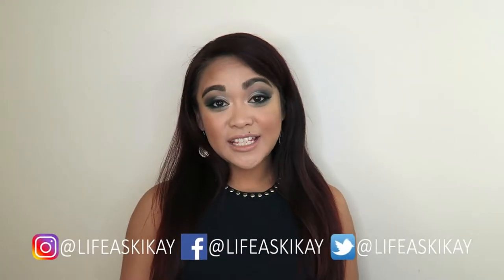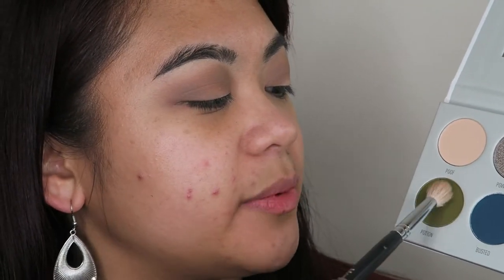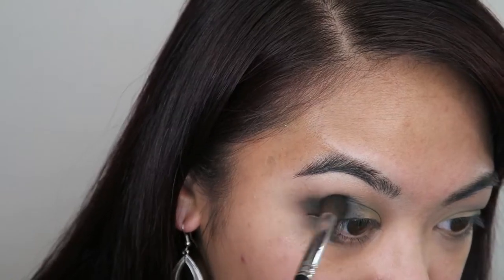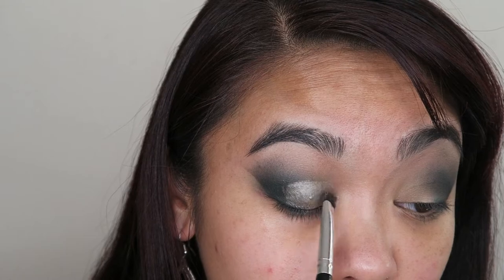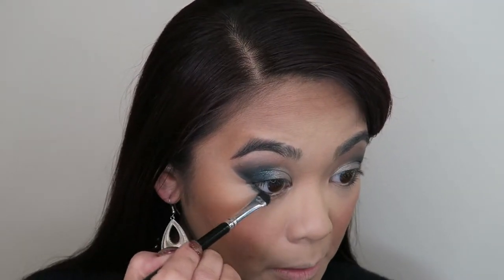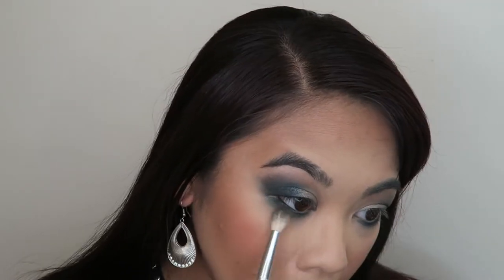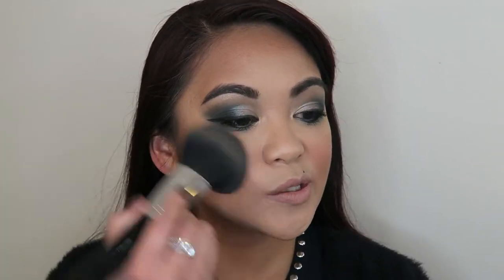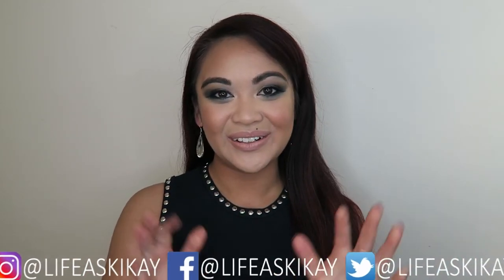Dark Magic Makeup Tutorial Jaclyn Hill x Morphe Brushes Vault Collection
Dark Magic Makeup Tutorial Jaclyn Hill x Morphe Brushes Vault Collection - In this video I create a smokey blue, green makeup look using the Jaclyn Hill x Morphe Black Magic tutorial from the Vault collection! I was so excited to get this collection; I LEGIT saved up for WEEKS to be able to buy this collection, so thank goodness for me the launch was delayed hey, haha, so I could actually afford it when it finally DID launch. In this video I use the Dark Magic palette, which is entirely out of my go-to colour comfort zone, but I was pretty rapt with the look I came up with. Check out my purple, smokey cut crease makeup tutorial using the Bling Boss palette from this collection:

Judie O’Meara
STRATHDALE 3550
VICTORIA AUSTRALIA

✔ MY STUDIO KIT:
Neewer CN-160 LED Video Lighting Kit
Neewer Portable 70 inches/177 Cm Camera Tripod
Neewer 20 inches Portable Desktop Macro Mini Tripod
2 x NB-13L Battery for Canon Cameras
NB-13L Battery Charger USB Charger
Western Digital 2.5" 1TB Solid State Drive
Softbox lighting Kit
Neewer 18" Ringlight Kit
SAJI Phone and Tablet Stand

Hi I'm Judie with my Life As Kikay! Thank you so much for choosing to spend your time here with me today; please be sure to check out my other videos where I take share makeup tips and tutorials, or product reviews and much more! I am hearting and replying to your comments and questions, and always so thankful for you.